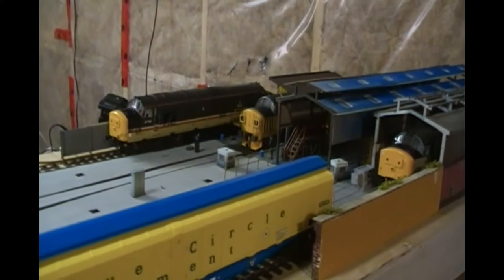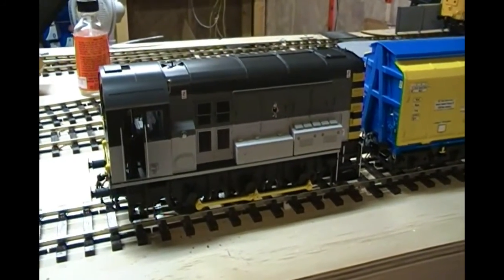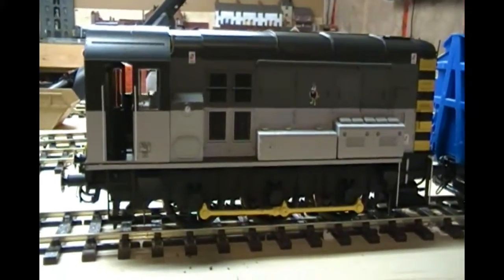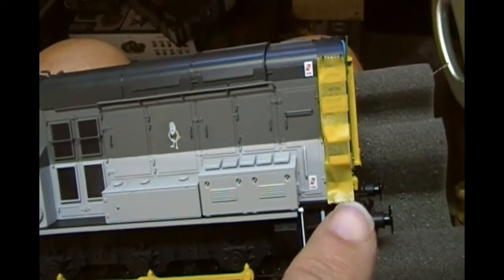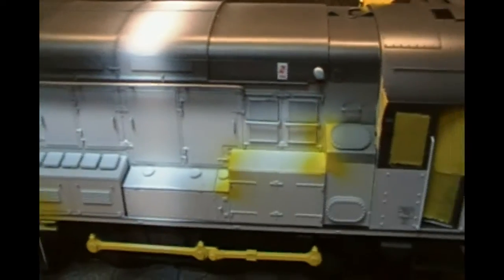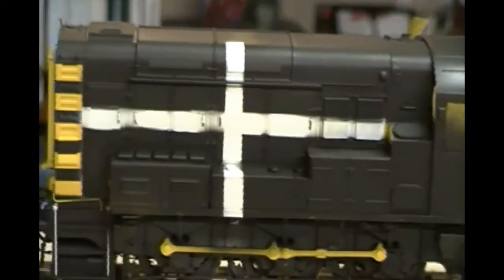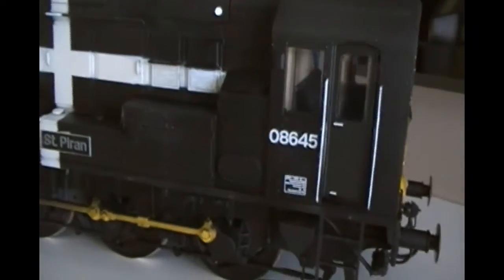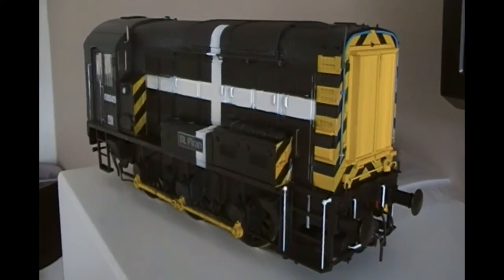Trefarr Sidings St Piran Build July 2022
I took a sector 08 shunter by Dapol and converted it into 08 645 St. Piran.  this is a short video showing the transformation.  I'm pleased with how it turned out in the end and think it represents the real loco quite well.
Ironically I have never seen the loco in the flesh - it was painted in 2019 way after we had moved to Canada.  I might get to see it next year if we vists the UK.  The loco is based in Long Rock, Penzance.